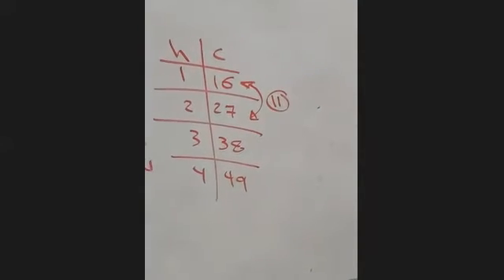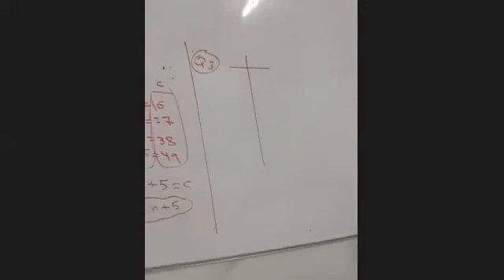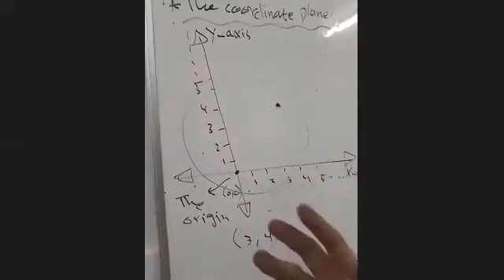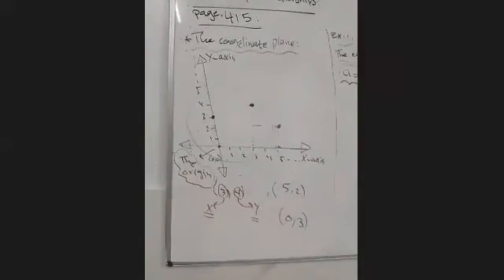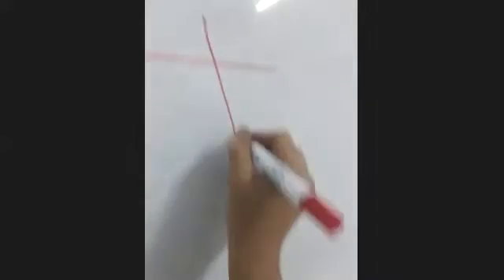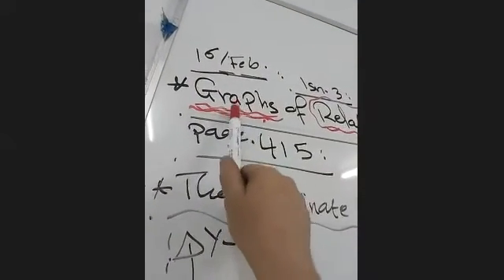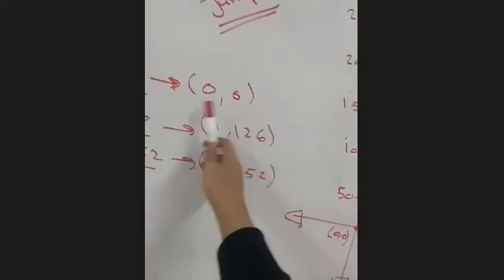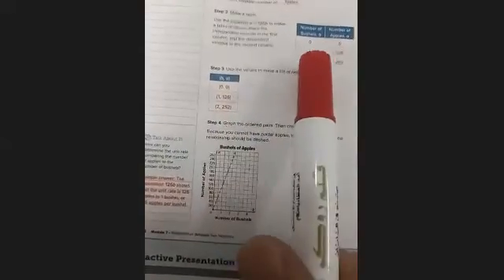graphs of relationships e